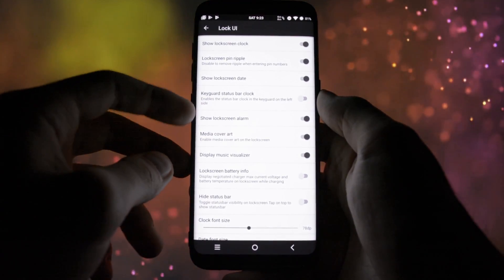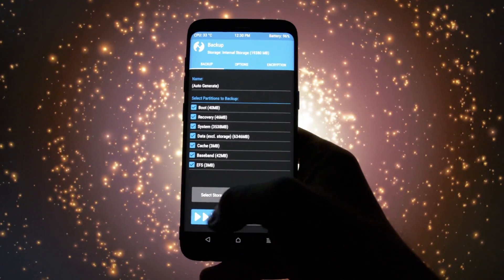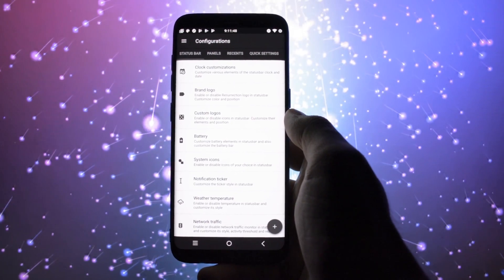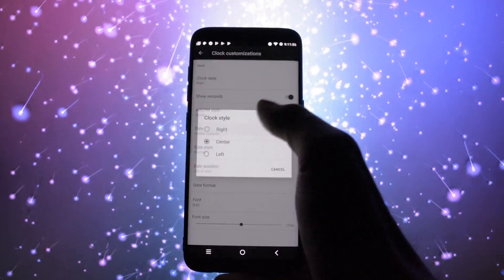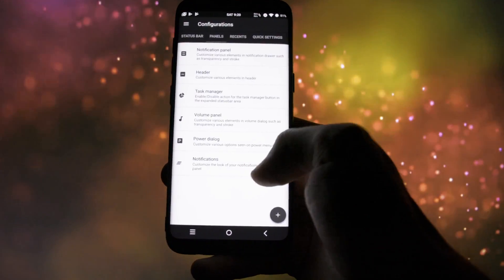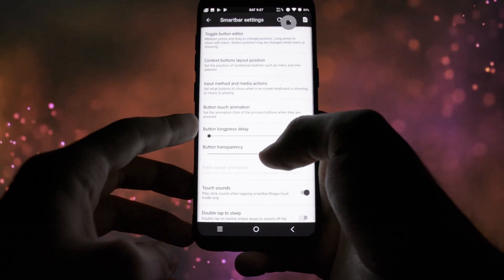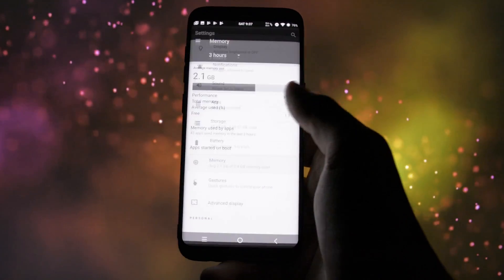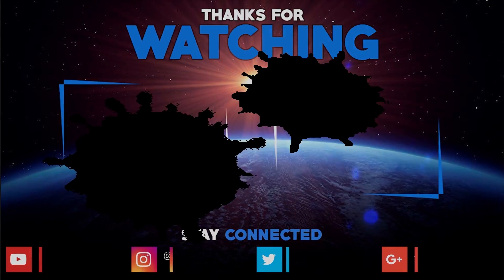Resurrection Remix for Samsung Galaxy S8/S8+ | In-Depth Review